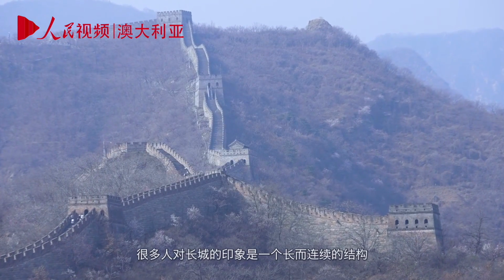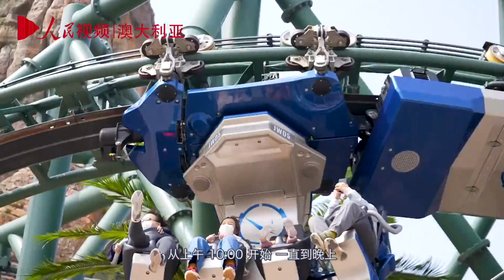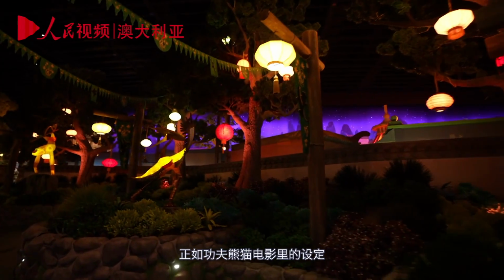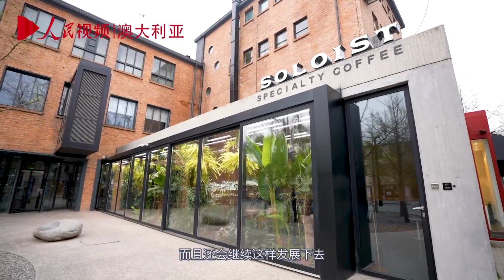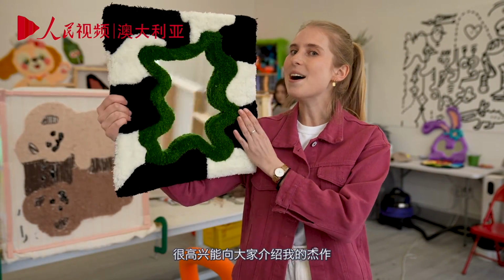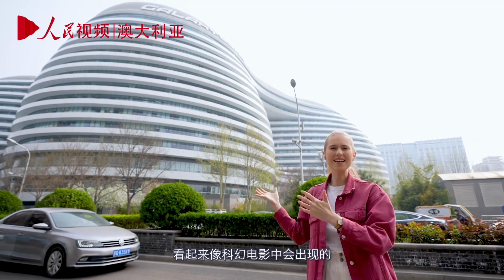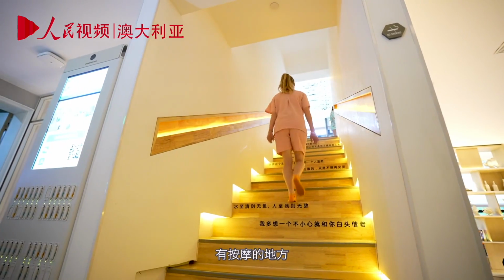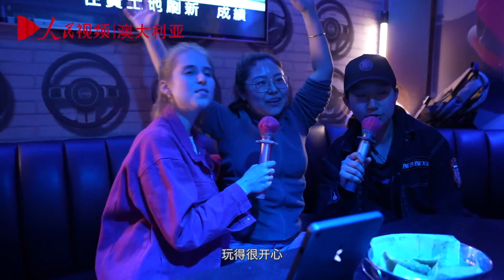美丽中国·迷人北京（下）